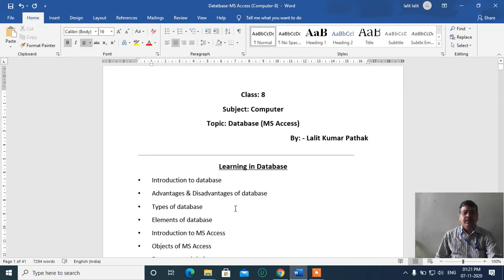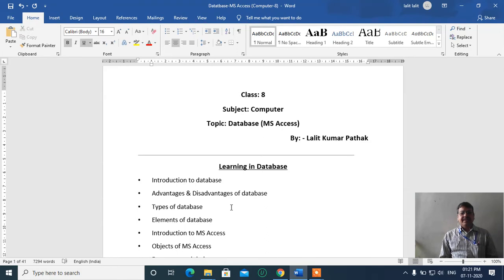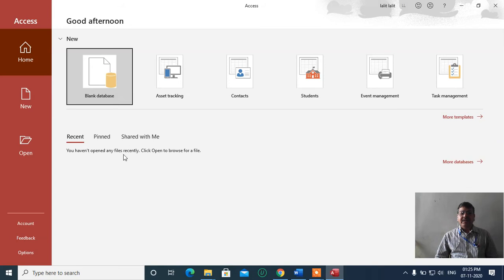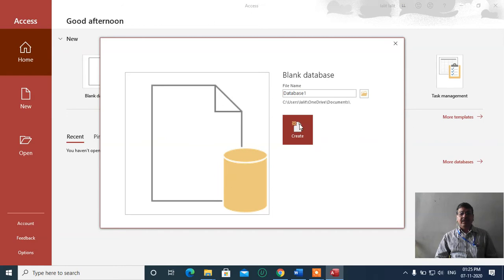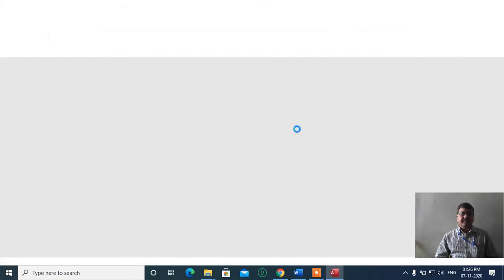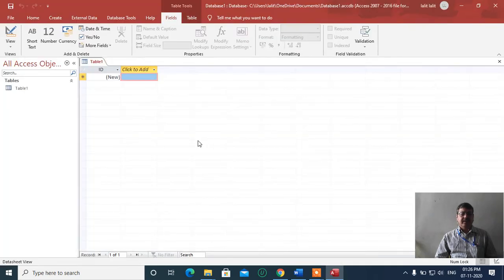Access part IV